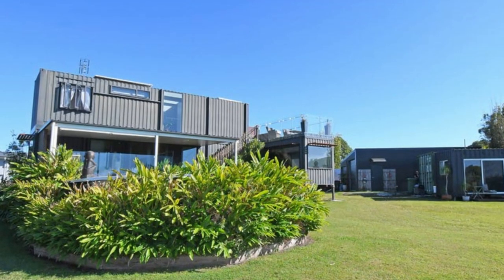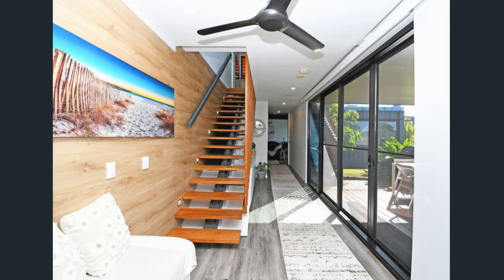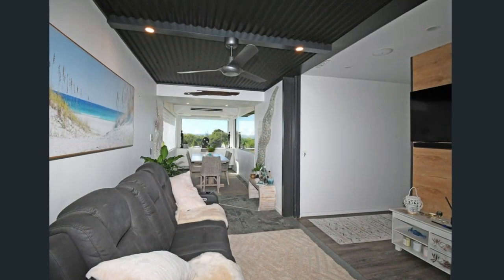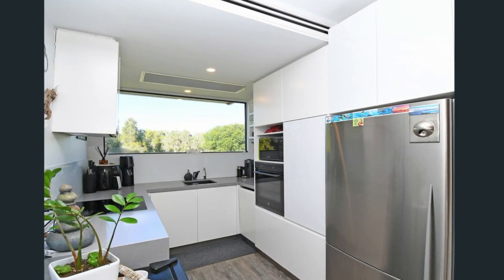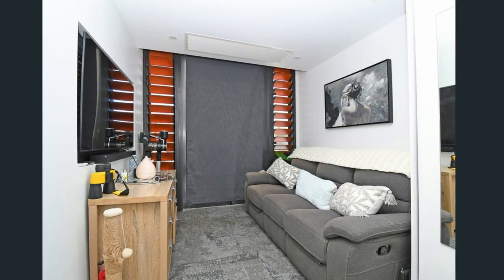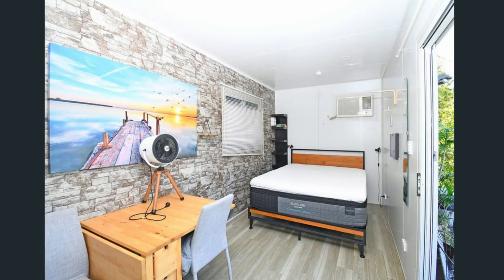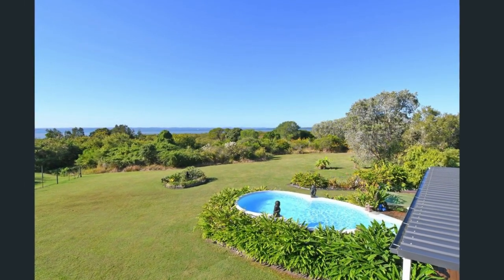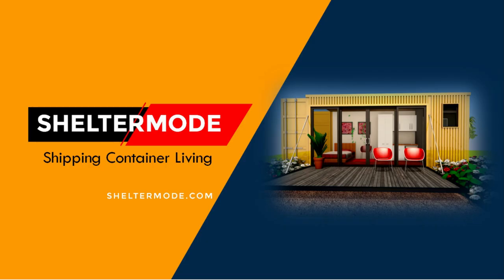CONTAINER HOMES AUSTRALIA - Homestead with Heated pool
CONTAINER HOMES AUSTRALIA - Homestead with Heated pool. Shipping Container Homestead with Heated Magna Pool and Spa. This innovative and eco-friendly dwelling is the perfect fusion of modern design and sustainable living. Constructed from three shipping containers, this exceptional property offers a harmonious blend of functionality, style, and natural surroundings. In this video, we showcase a one-of-a-kind shipping container homestead with a swimming pool situated on over half an acre of picturesque land in the stunning neighbourhood of River Heads, Queensland Australia. The house showcases a contemporary design that maximizes space and light. The main house uses a clever configuration of three shipping containers seamlessly combined to create a spacious and comfortable home. The homestead includes an additional container that has been thoughtfully converted into a granny flat ideal for use as a secondary dwelling or an Airbnb rental for additional income. The grooves of the raw shipping container walls are visible on the exterior to broadcast the building material that makes the house. CONTAINER HOMES AUSTRALIA - Homestead with Heated pool

Project Summary.
Location:  Queensland, Australia
Salient Features: Kitchen, Bedroom, Bathroom
Number of Shipping Containers used: 3
Size:
Year: